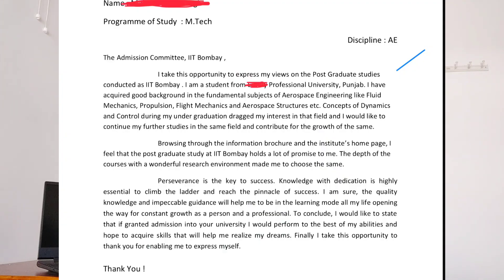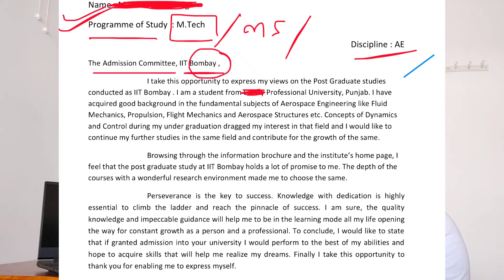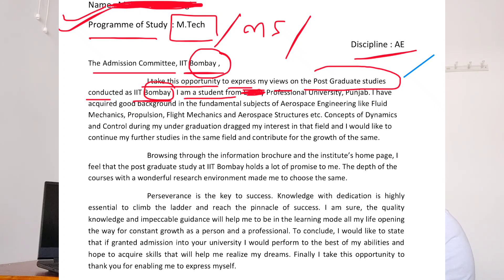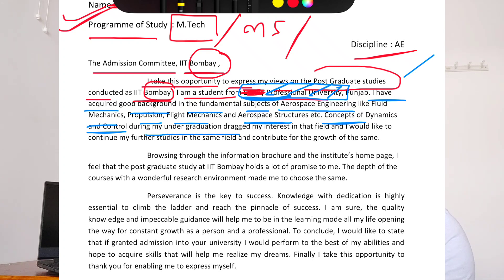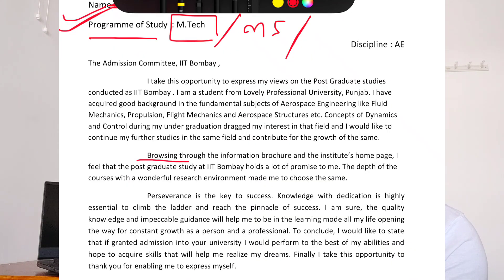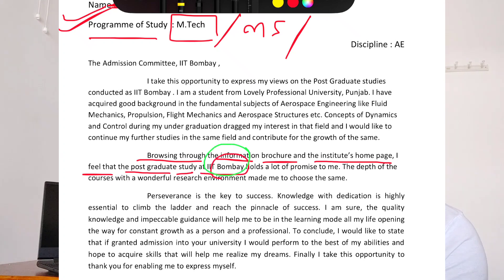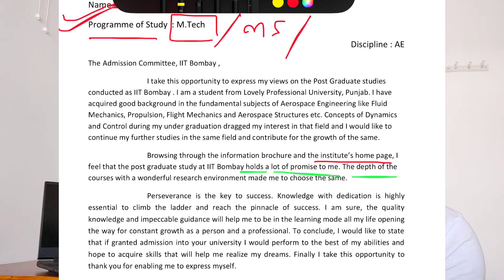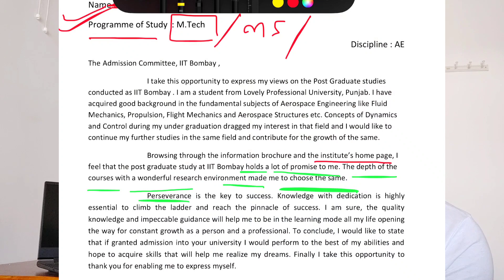SOP ( Statement of purpose ) for IISc IIT Mtech MS Phd Admissions | GATE | viru sir concept library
how to make statement of purpose
statement of purpose for IIT admission